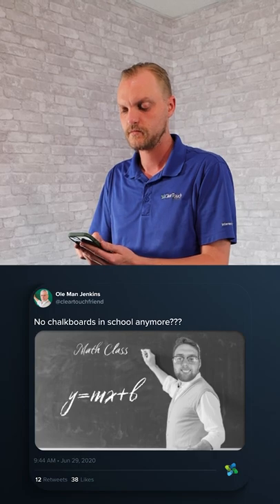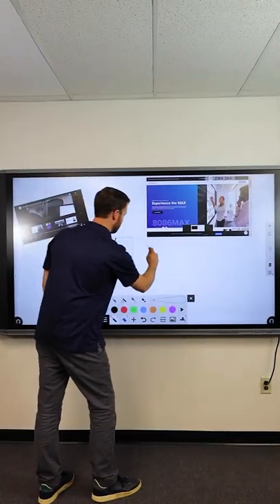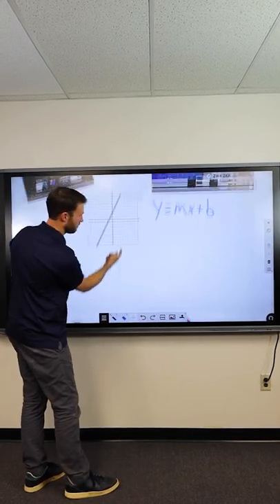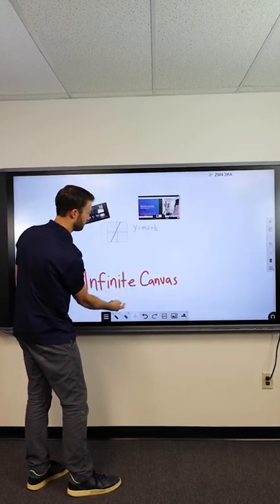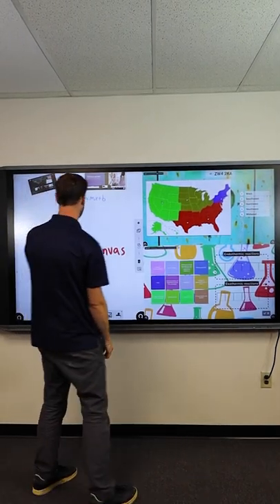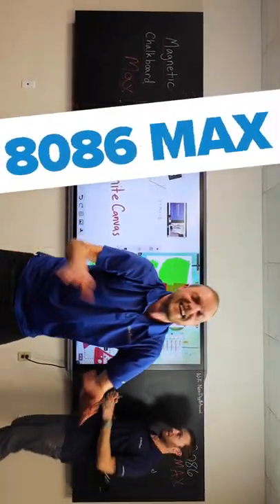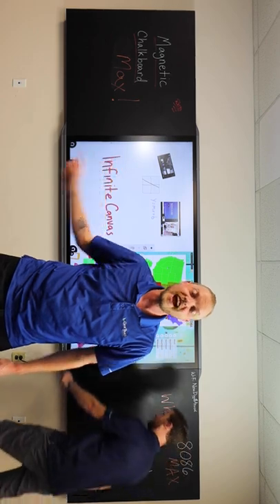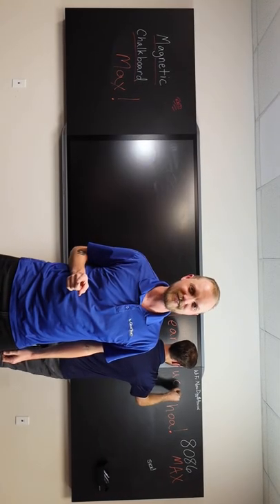Can Your Panel Take It To The MAX?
Instruct on the largest stage with a 4K Ultra HD integrated display. The most powerful blackboard learning tool on the market, the 8086MAX sets a new bar for instructional writing and classroom communication. The MAX is the ideal tool for the lecture hall, large classroom, or meeting space.